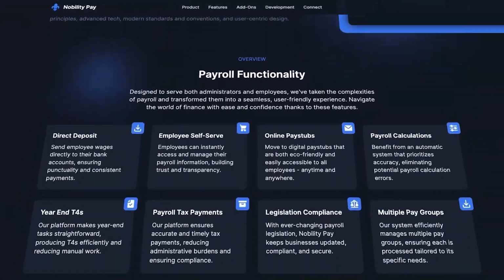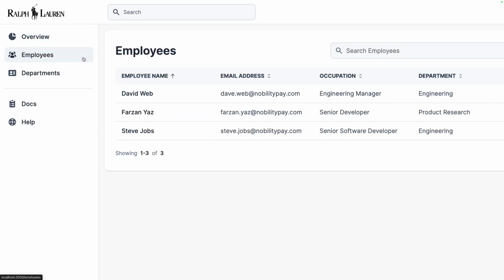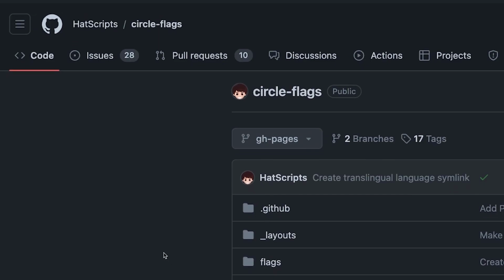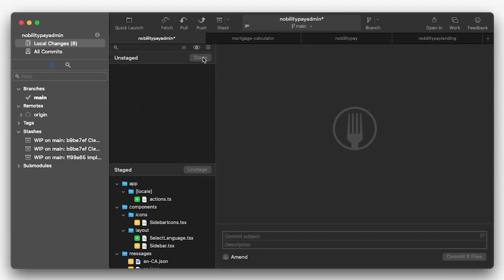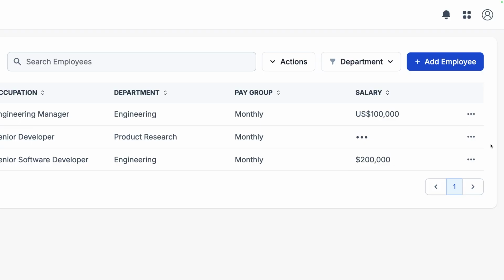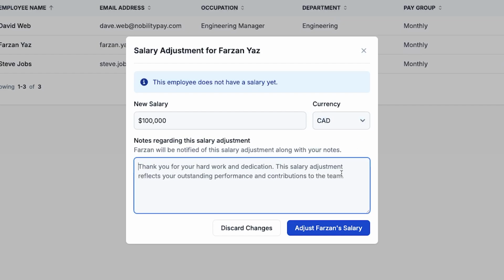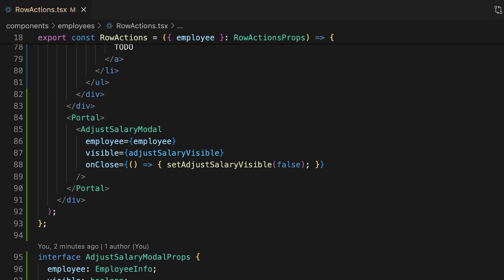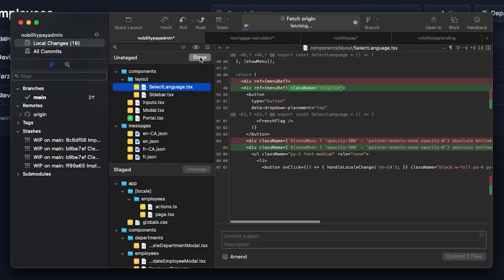Dev Log #19: Promotions, Pay Groups, and Next.js Magic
Welcome back to Dev Log! In this series, we’re developing payroll software from scratch. In this episode, we’re improving the UI with skeleton loaders, implementing an easy way to change the app’s language, adding Pay Frequency to departments, and my favorite ticket, allowing admins to adjust employee salaries.

LoVsEdits: Bang Bang X He's Back - [Audio Edit] (Instrumental)
Musa: Drake x J. Cole Type Beat "Royce"
Chill N Relax: R&B Type Beat - "Like We Used To"
Oliver Zhang: Isaiah Rashad x Mick Jenkins Type Beat - "Control"
ScoobyDooby Beats: MICK JENKINS X ISAIAH RASHAD TYPE BEAT ''DON'T RUSH"

-- Chapters --
00:00 - Intro
00:34 - Next.js SSR
00:50 - Loading State Setup
01:25 - Skeleton Loaders Demo
02:14 - Language Picker Setup
03:57 - Language Picker Demo
04:22 - Department Pay Frequency
05:36 - Adjust Salary Idea
05:52 - Modal First Draft
06:32 - Adjust Salary Demo
08:12 - Self-Serve Throwback
08:24 - Adjust Salary Code
09:59 - Outro